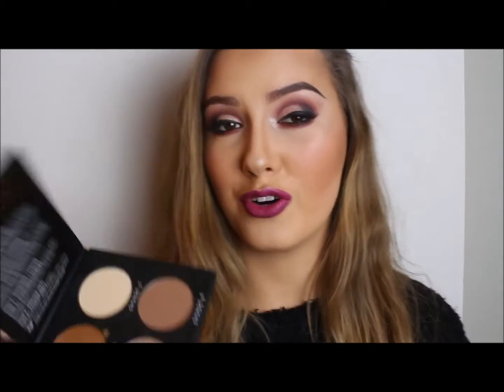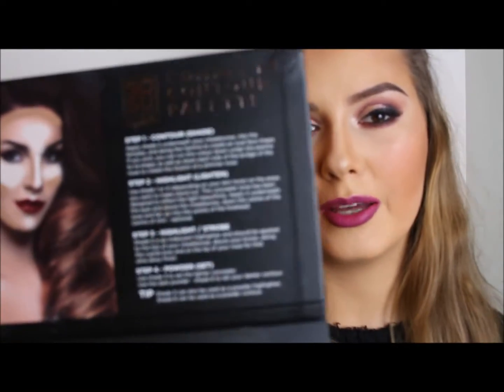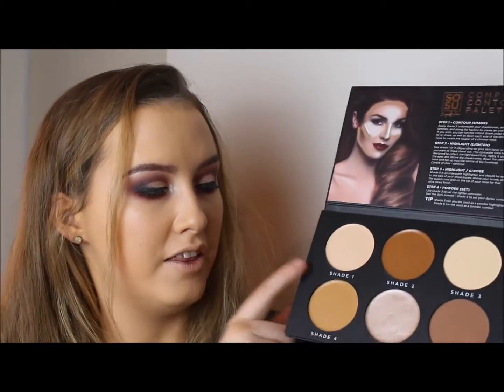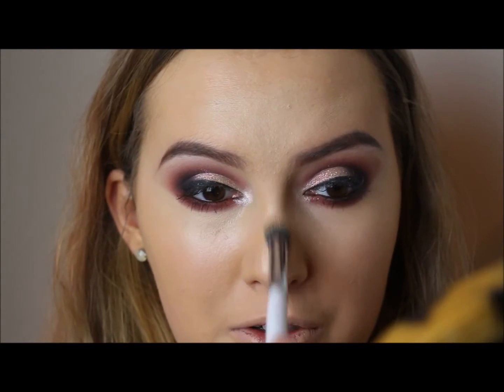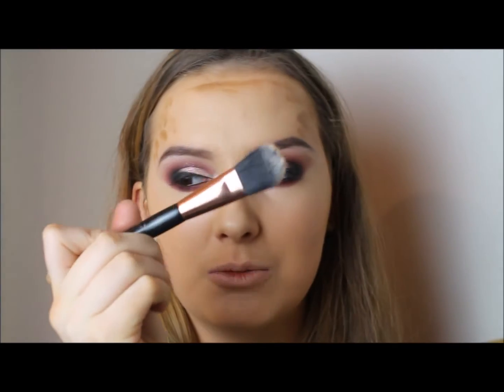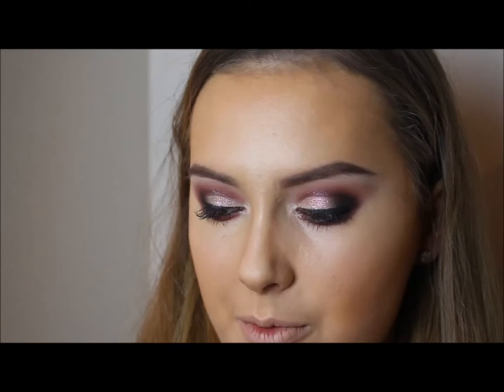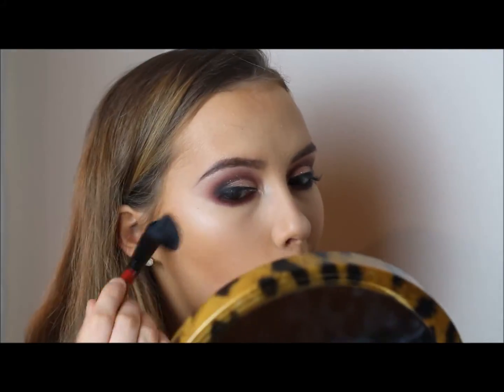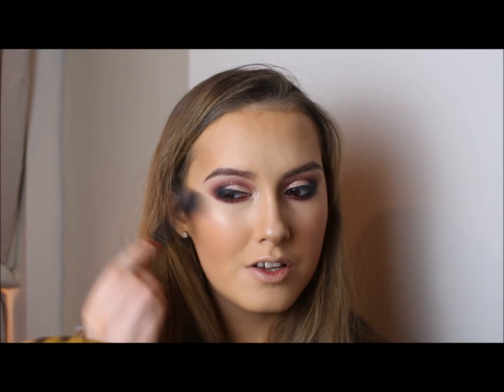SOSU Contour Palette | First Impression & Tutorial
Hey everyone , todays video is a review (sort of a first impressions because its the first time using the palette on myself) & tutorial . Click HD to watch it in better quality :) x